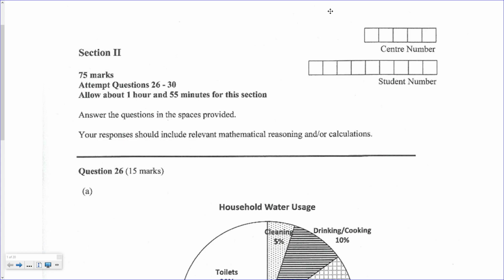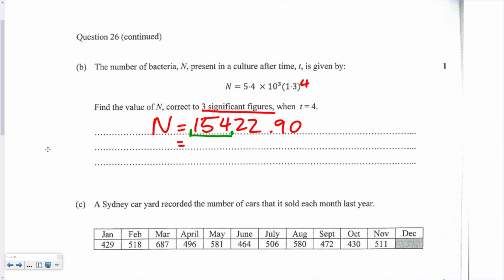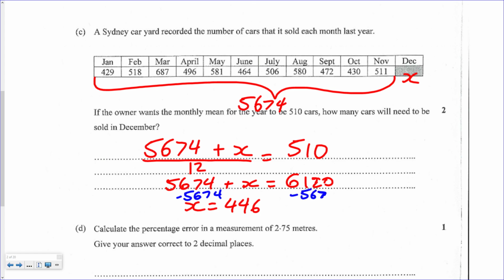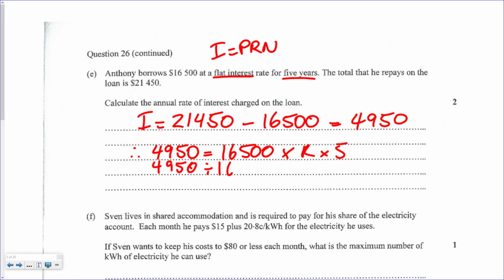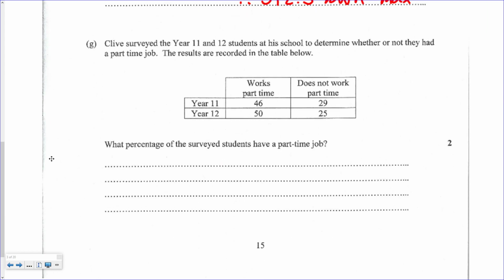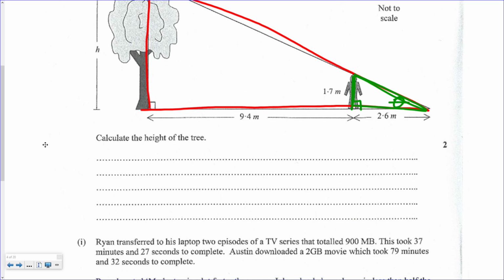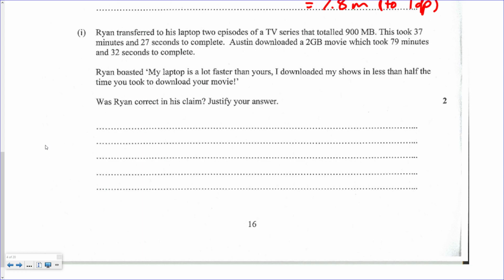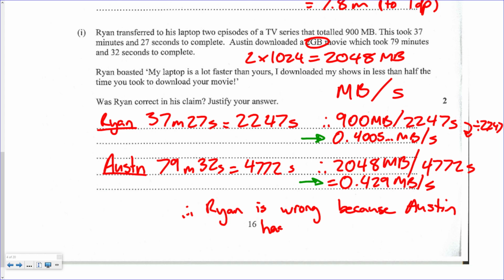[Y12 Gen] Trial-HSC Q26 Solutions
Video solutions for question 26 of the 2018 CSSA General Maths trial HSC exam paper.